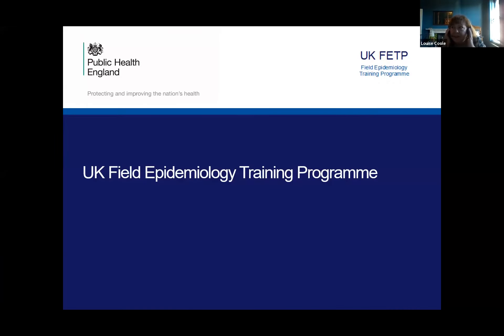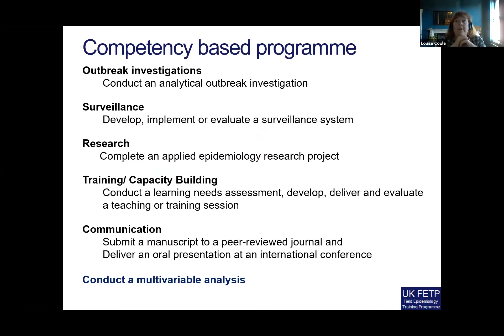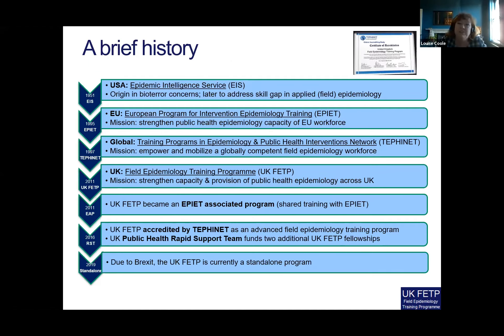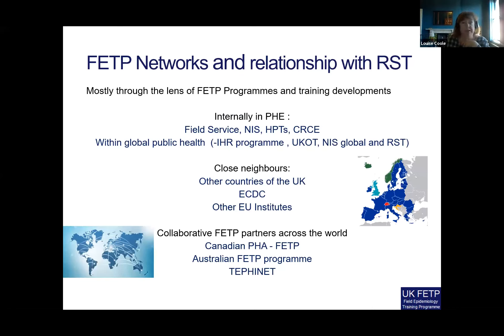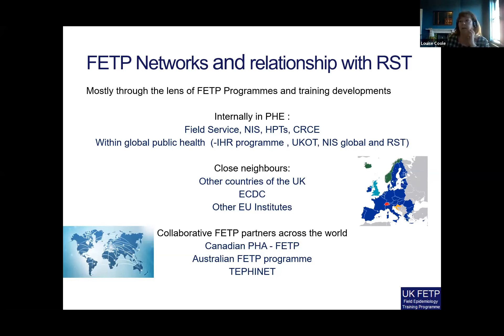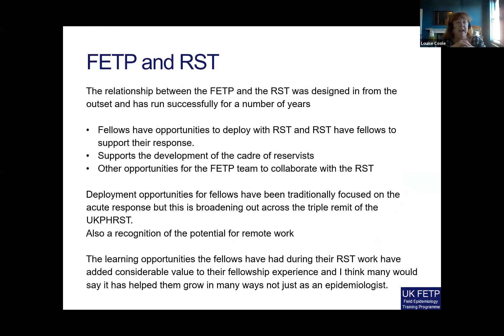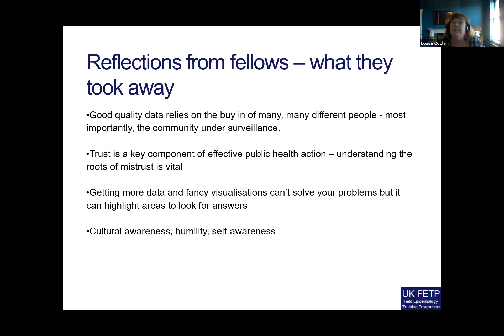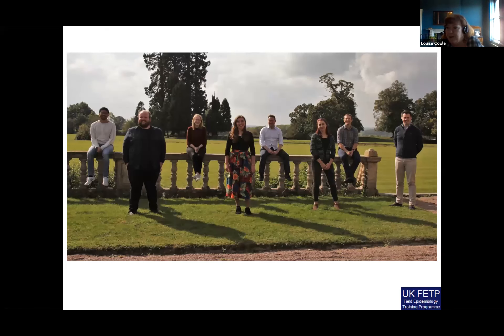Introduction to the Field Epidemiology Training Programme, UK Public Health Rapid Support Team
Dr Louise Coole is the director of the Field Epidemiology Training Programme (FETP) at the UK Public Health Rapid Support Team

This is a recording from the webinar: Response, Research, and Capacity Development: The UK-PHRST’s Triple Mandate for Outbreak Support in Low and Middle Income Countries